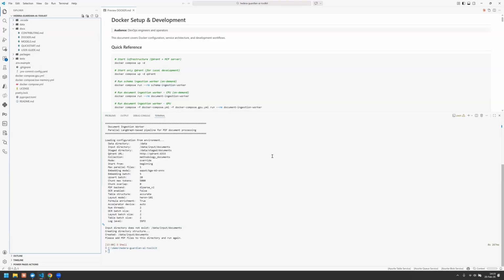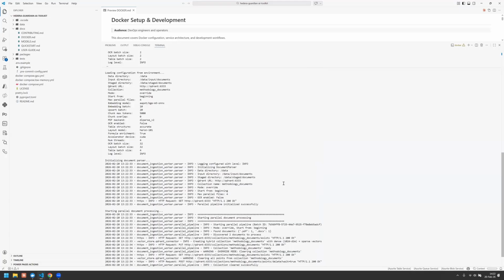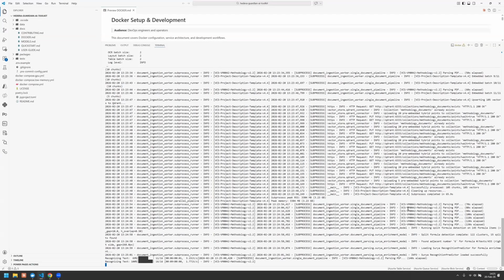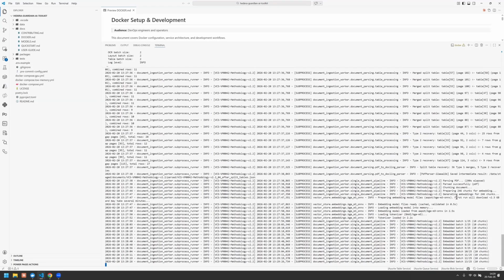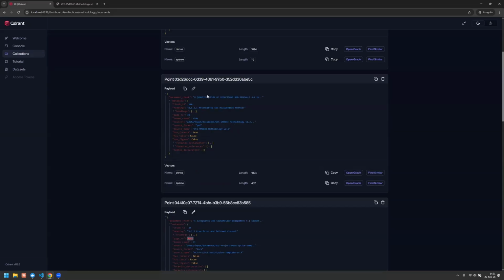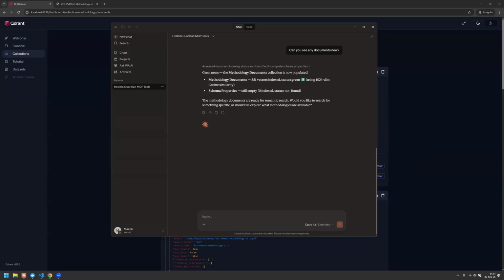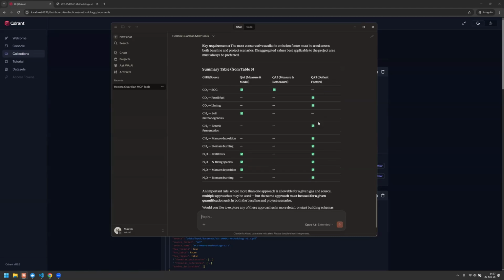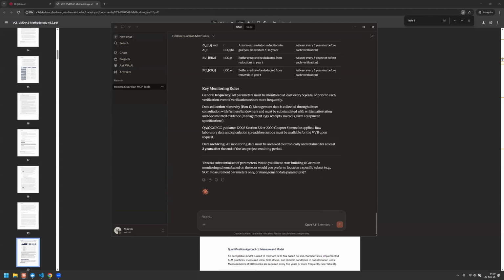Hedera Guardian AI Tool Kit - End to End: Document Ingestion and First Search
In this tutorial, we will walk you through the complete process of document ingestion and performing your first AI-powered search using Hedera Guardian AI Tool Kit. After setting up the infrastructure in previous videos, we now load actual documents (VCS project description template and VM42 methodology document) and demonstrate how the document ingestion worker processes them with GPU acceleration. You'll see how documents are parsed, formulas are recognized with OCR, tables are processed, and content is chunked and embedded into the Quadrant vector store. Finally, we will show how to use Claude Desktop's AI engine to search across your documents and get intelligent answers to complex questions about methodology, quantification approaches, and monitoring parameters.

Chapters:

00:00 - Introduction and Series Overview
00:36 - Loading Sample Documents
01:25 - Starting Document Ingestion Worker with GPU
02:36 - Document Processing and Parsing
04:38 - Formula Recognition with OCR
05:46 - Post-Processing: Formulas and Tables
06:59 - Creating Embeddings and Vector Storage
08:33 - Verifying Document Collection in Quadrant
10:01 - Testing Search in Cloud Desktop
10:53 - Query 1: Applicability Conditions (VM 42)
12:40 - Query 2: Quantification Approaches
13:30 - Query 3: Data Parameters for Monitoring
15:38 - Results and Next Steps

On Github
  Submit a Policy Request, Enhancement, or a Bug

System Integration:
✅ Guardian Integration

Blockchain Services:
✅ Enterprise Tokenization
✅ Mobile and Web UI/UX Development
✅ Solution Testing